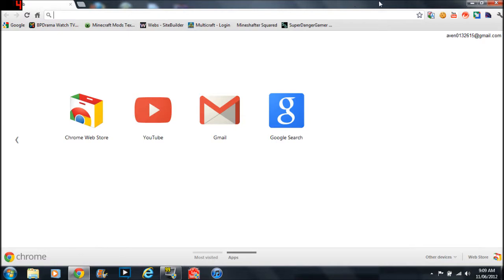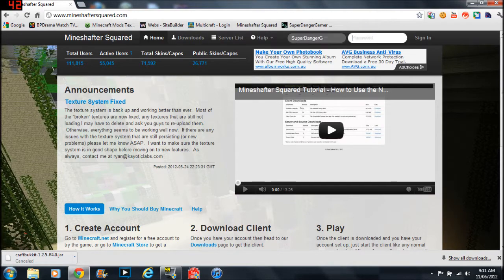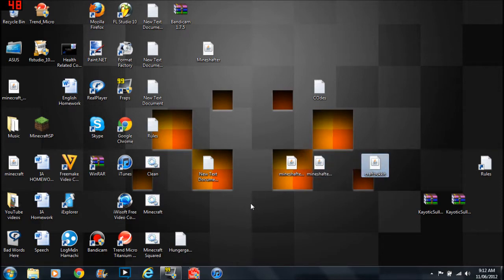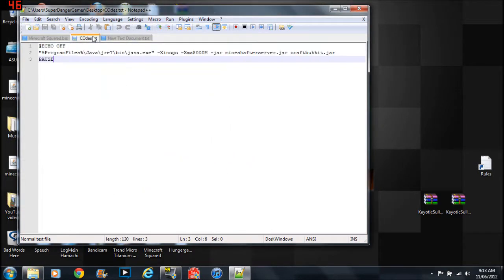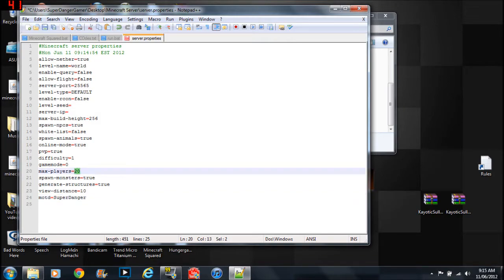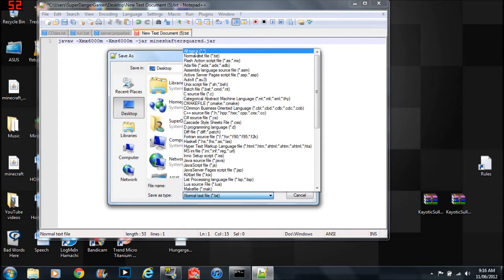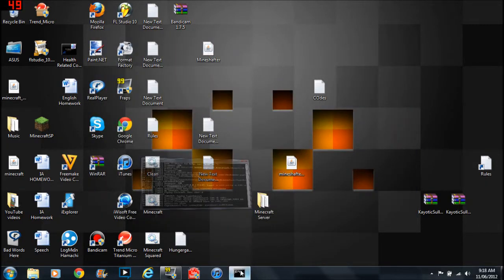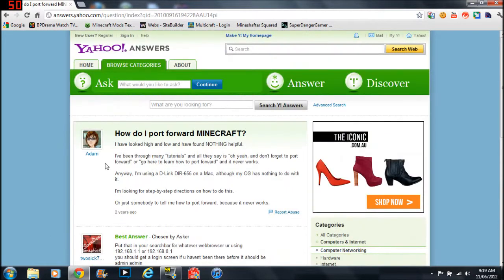How To Make A Cracked Minecraft Server (Mineshafter Squared Way) 1.8.7 [Links Updated]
If you are Java 7 change JRE6 to JRE7 In the run.bat

Adfly stuff : Wait 5 seconds and press skip

Codes:

32bit Code JRE6:

@ECHO OFF
"%ProgramFiles%\Java\jre6\bin\java.exe" -Xincgc -Xmx1500M -jar mineshafterserver.jar craftbukkit.jar
PAUSE

64bit code JRE6:
@ECHO OFF
"%ProgramFiles(x86)%\Java\jre6\bin\java.exe" -Xincgc -Xmx1500M -jar mineshafterserver.jar craftbukkit.jar
PAUSE

32bit Code JRE7 :

@ECHO OFF
"%ProgramFiles%\Java\jre7\bin\java.exe" -Xincgc -Xmx1500M -jar mineshafterserver.jar craftbukkit.jar
PAUSE

64bit Code JRE7:

@ECHO OFF
"%ProgramFiles(x86)%\Java\jre7\bin\java.exe" -Xincgc -Xmx1500M -jar mineshafterserver.jar craftbukkit.jar
PAUSE

Minecraft Run Code:
javaw -Xmx2048m -Xms2048m -jar mineshaftersquared.jar"

BYE!!!